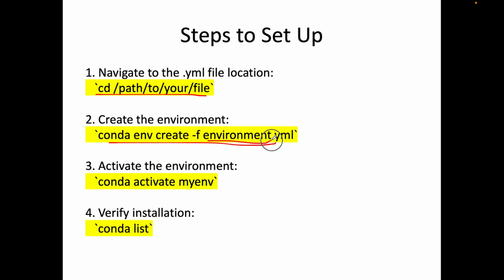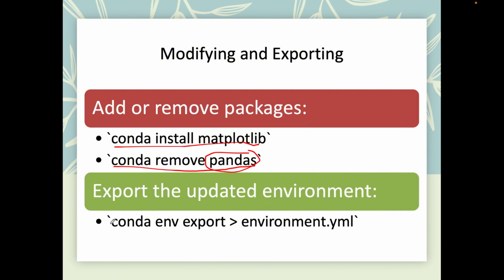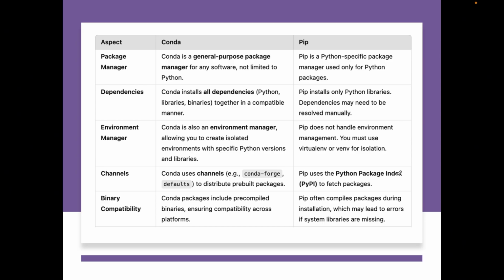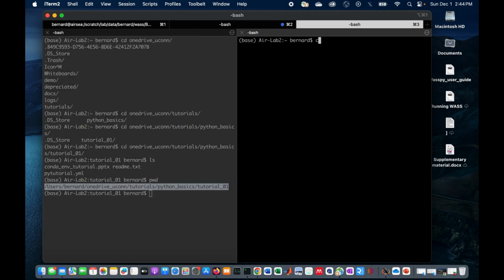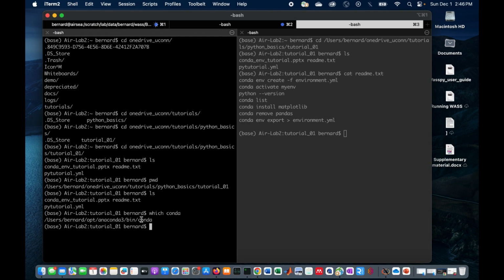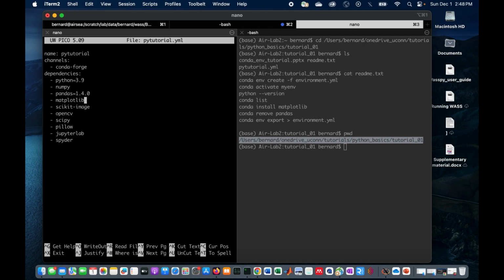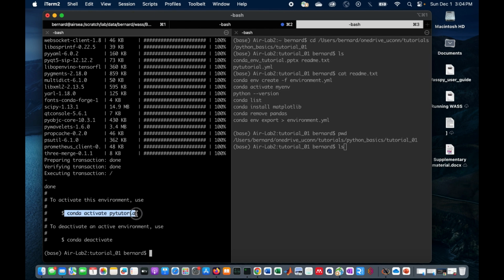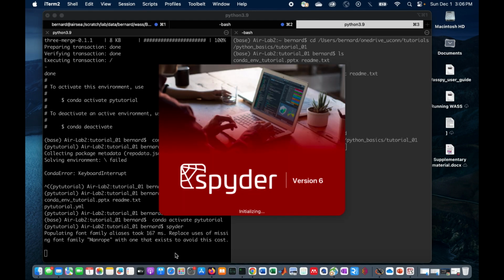How to set-up a Conda Environment with a .yml File + Anaconda Installation - 001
Are you new to Conda or Anaconda and wondering how to set up your Python environment effortlessly? In this tutorial, I’ll show you how to create a Conda environment using a .yml file and manage dependencies like a pro! 🚀

You’ll learn:
✔️ How to install Anaconda on your system
✔️ The difference between Conda and Pip package managers
✔️ Why .yml files are essential for reproducible environments
✔️ How to use Conda Forge for reliable package installations
✔️ Best practices for environment management

We’ll also cover how to install popular Python libraries like NumPy, Pandas, Matplotlib, Scikit-Image, OpenCV, SciPy, Pillow, JupyterLab, and Spyder in a single command!

This tutorial is perfect for beginners in Python, Data Science, and Machine Learning looking to streamline their workflows and avoid dependency issues.